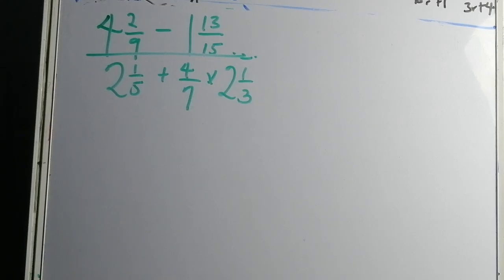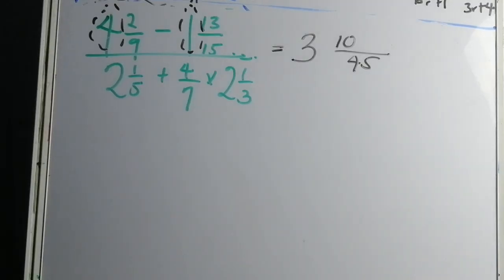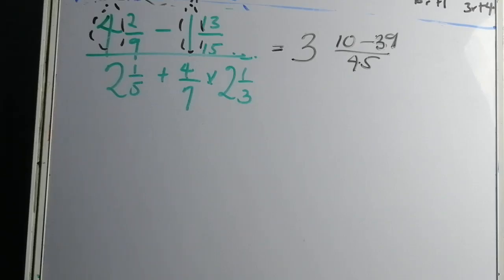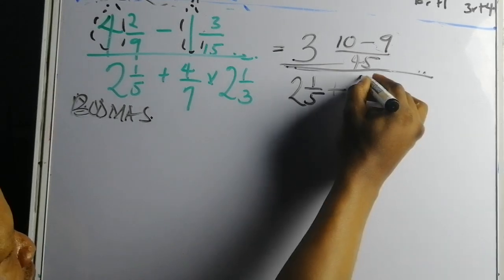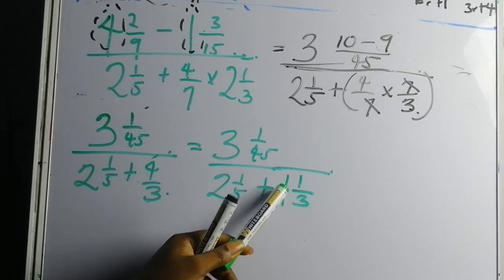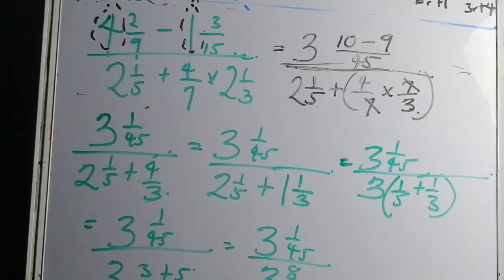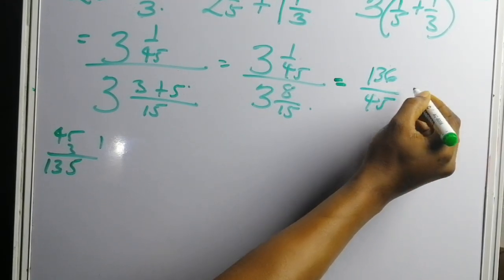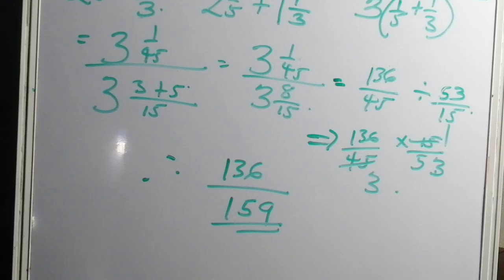Question 51 solved